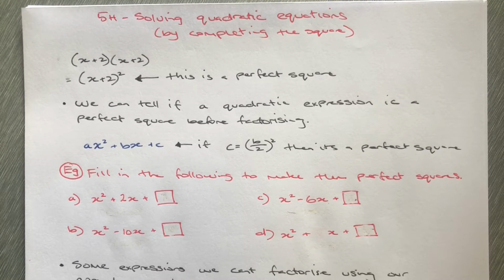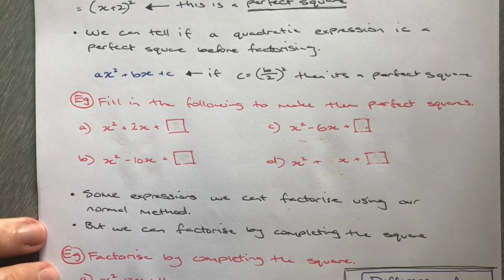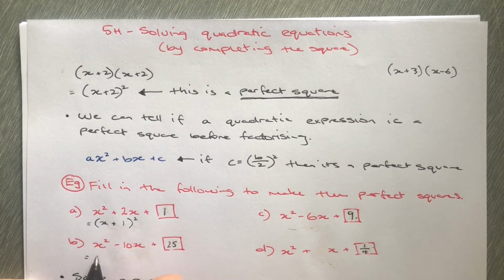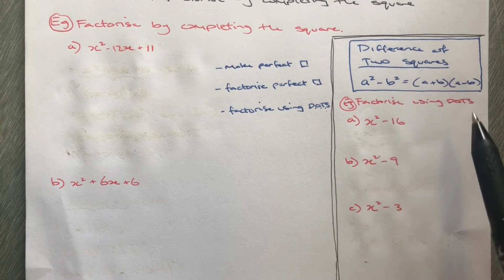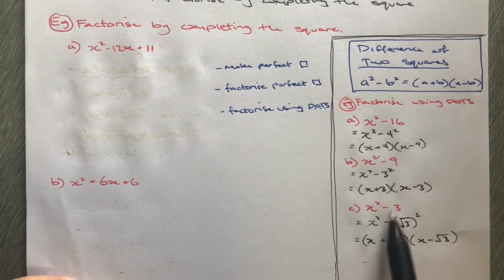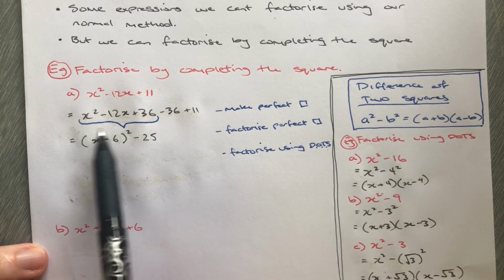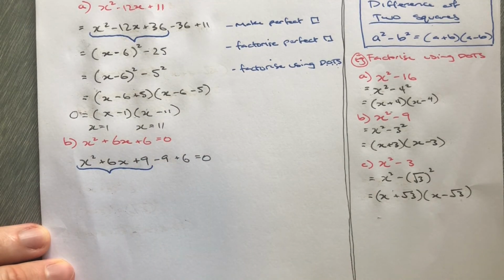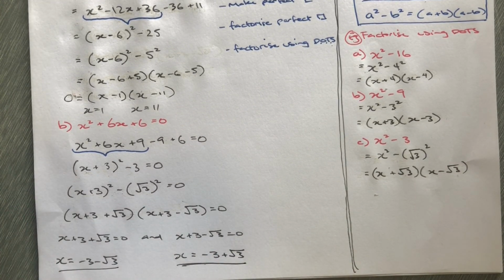Solving Quadratic Equations (by completing the square) - 10MM - 5H